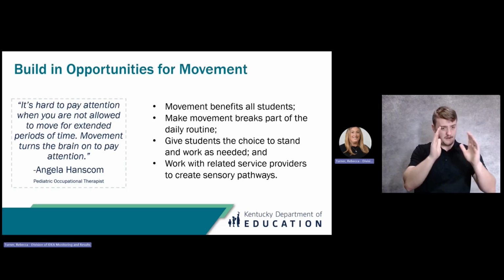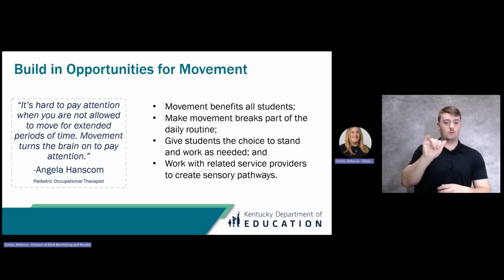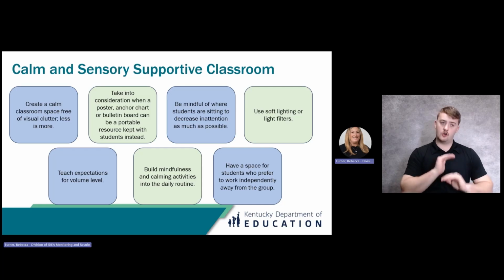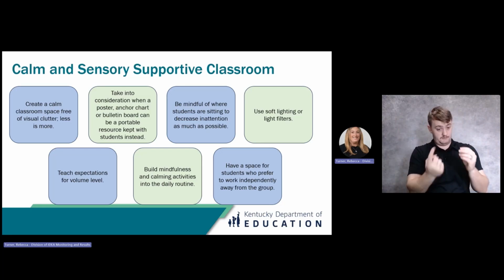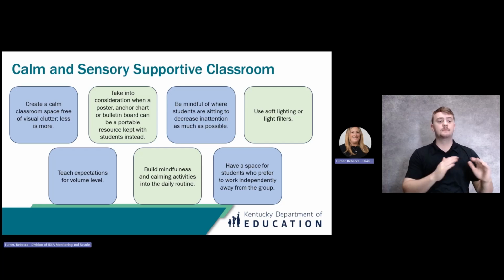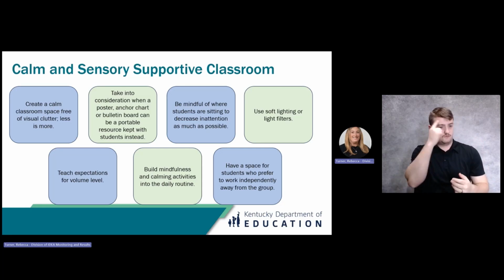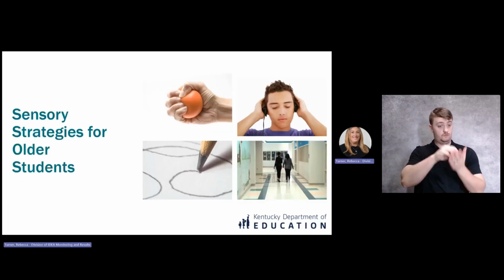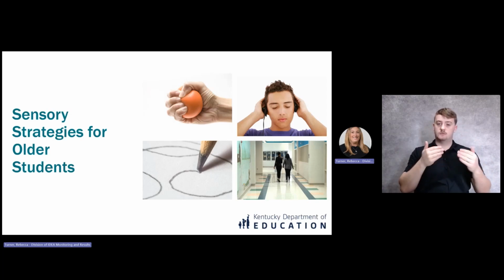Strategy 3: Creating a Sensory Supportive Classroom